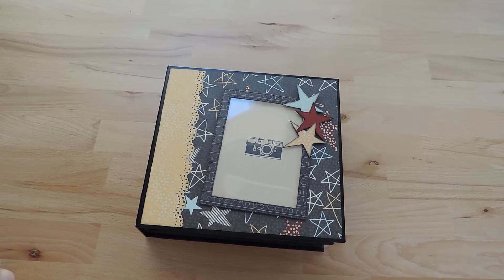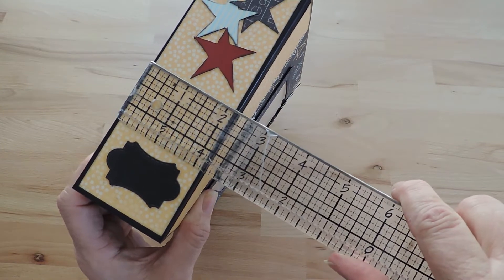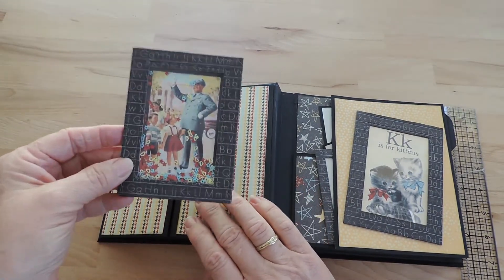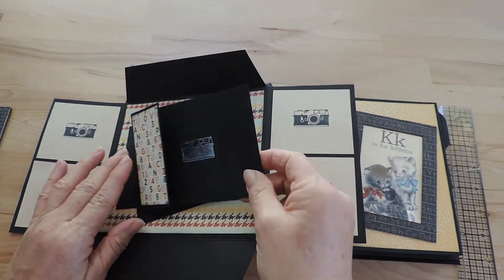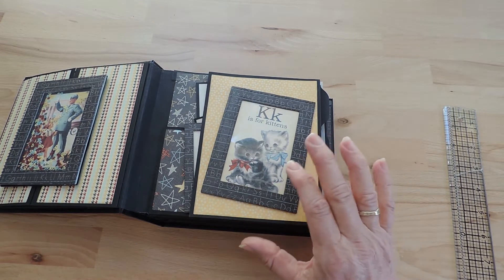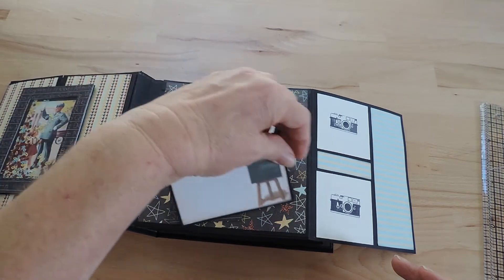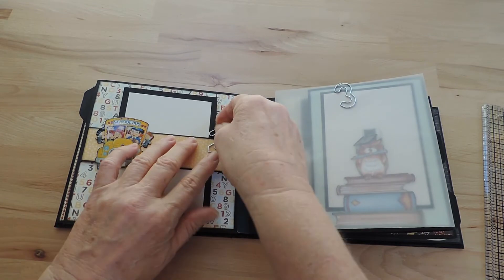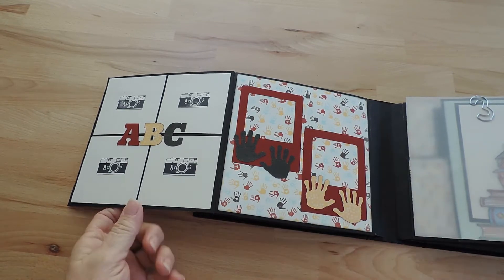6x6 Mini Album "Studious" by Authentique (English)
This little album was made to use up some leftovers and scraps.
I was inspired by  "Your book of memories" where I've seen the basic page design I used.  The paper collection is "Studious" by Prima Marketing.
I hope you'll enjoy the video and let me know what you think.